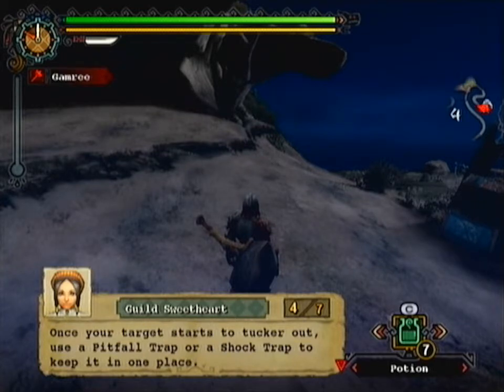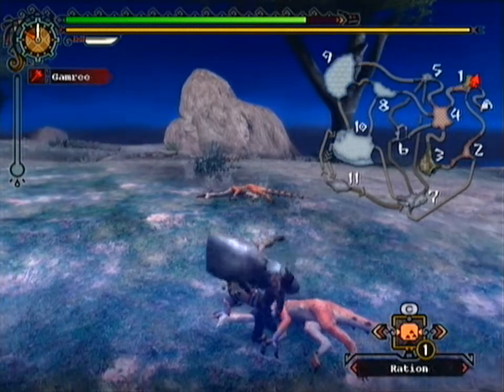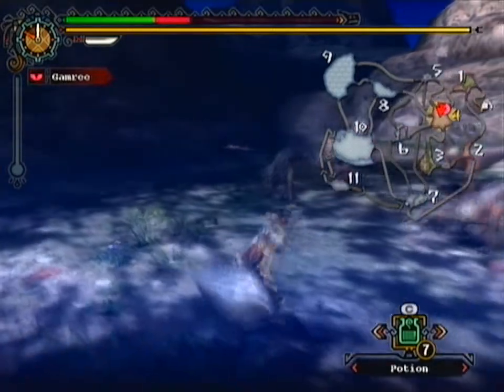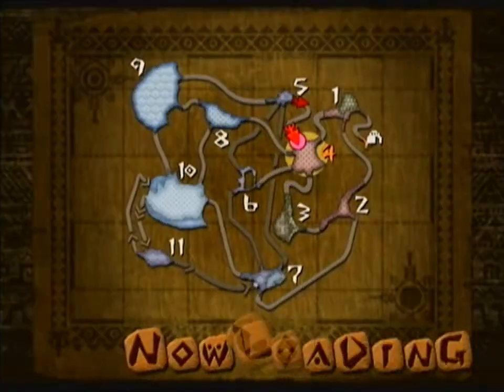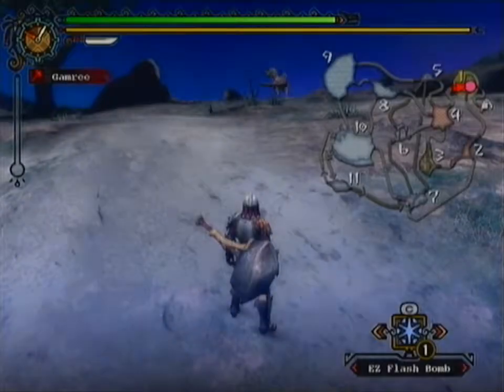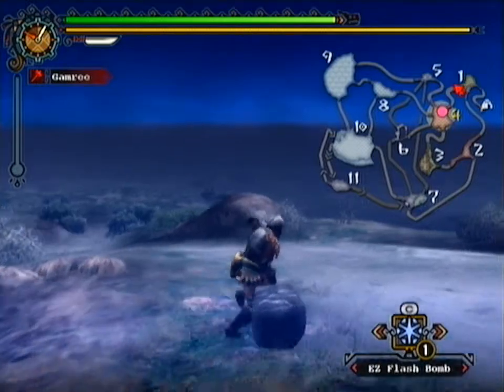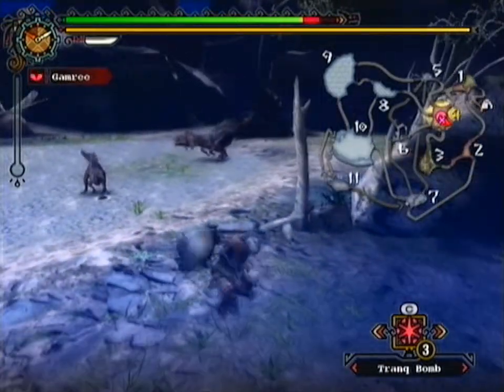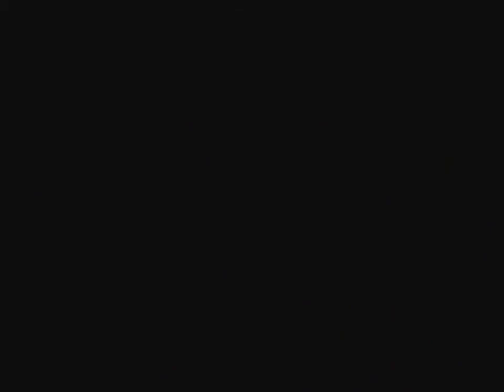Monster Hunter 3 (Tri) Playthrough 34 - Who's the Boss?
Do you really need to ask?